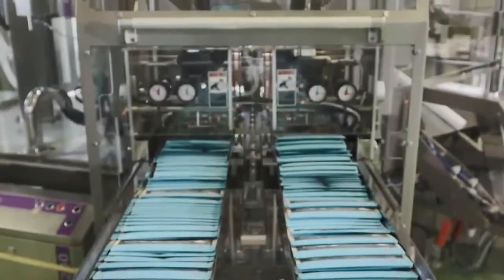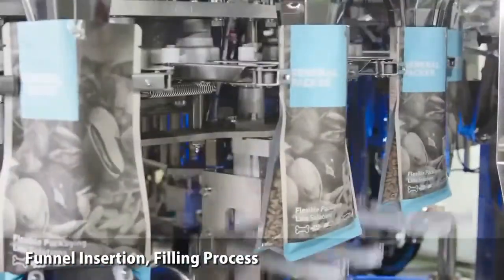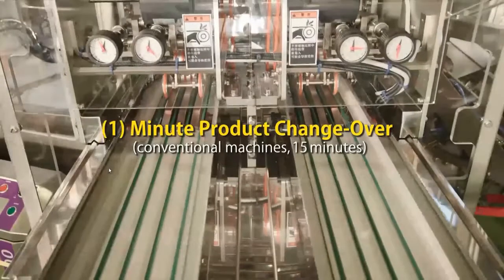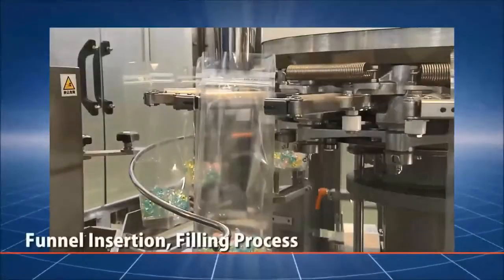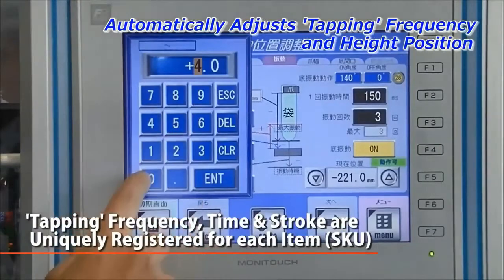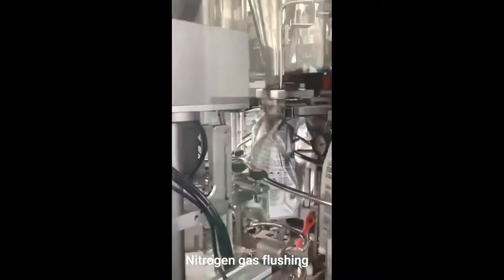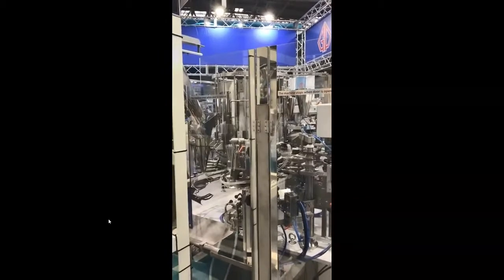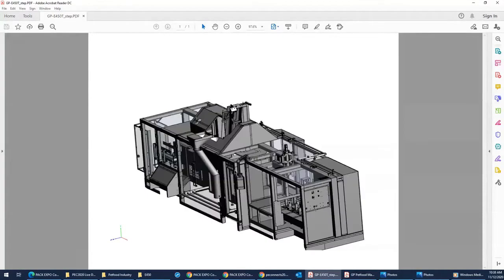Pet food packaging machine- General Packer machinery High quality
This presentation of General Packer's solutions for Pet food packaging was given at the Pack Expo connects 2020 virtual trade show.